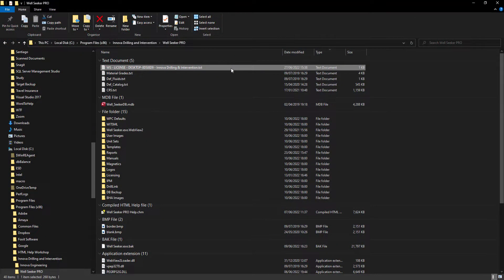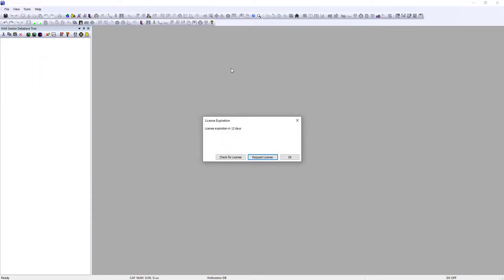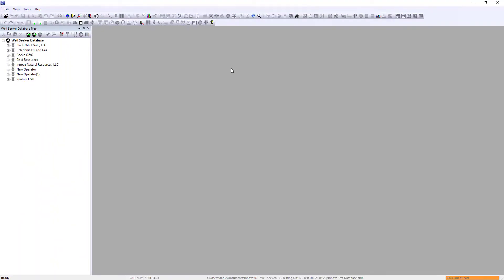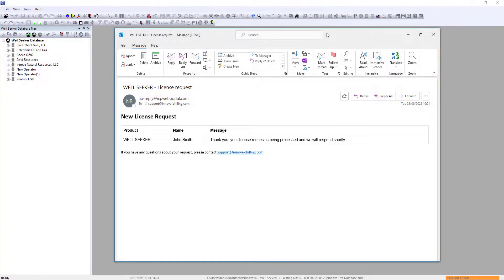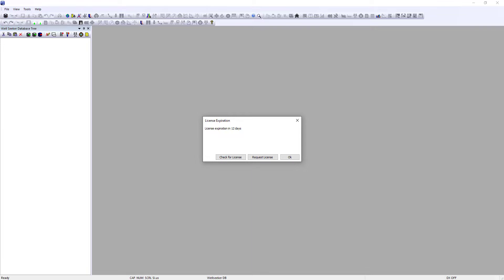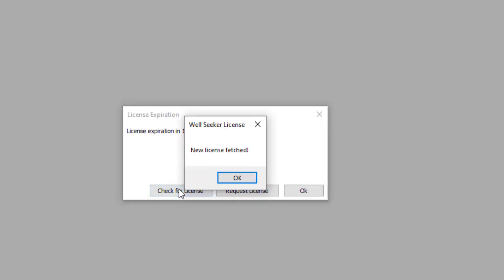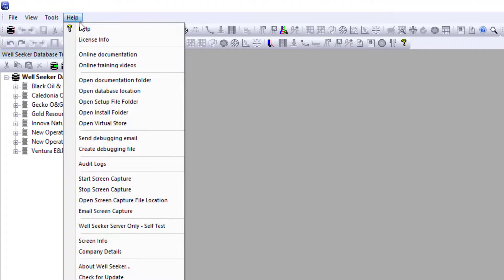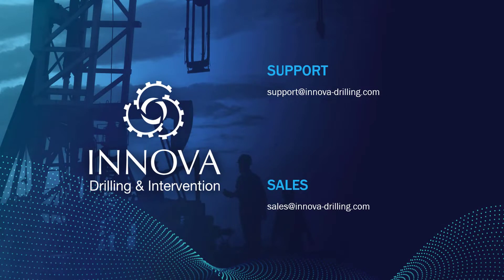License Request Feature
Details a new feature in Well Seeker Pro version 2.0.9.0 that allows users to request a new license from within the Well Seeker Pro interface.